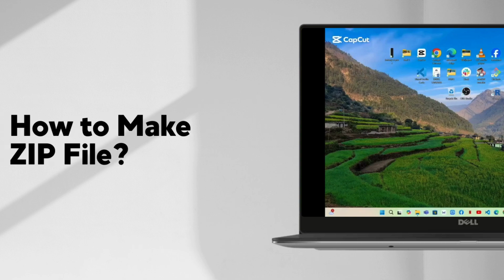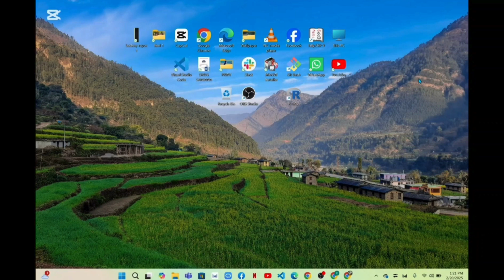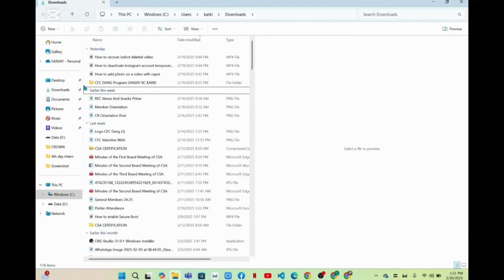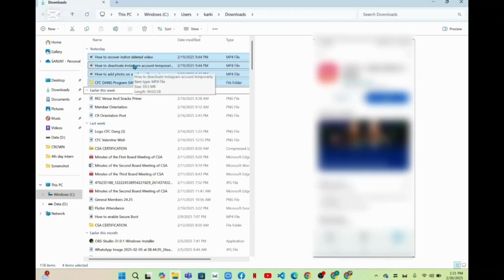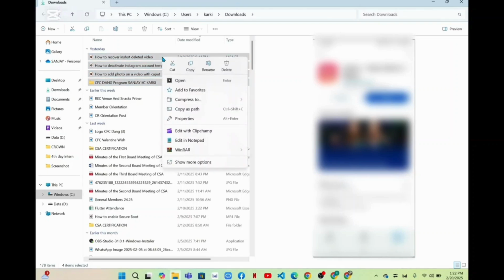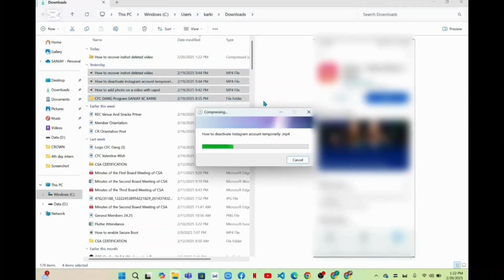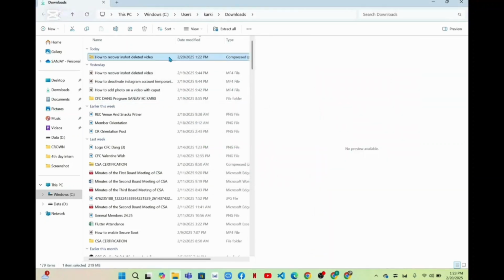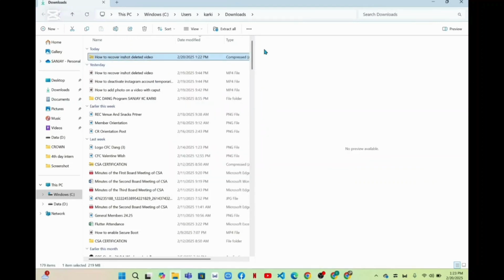How to Make ZIP File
How to Make ZIP File (2025)!
Want to create a ZIP file? This video will guide you through the steps to compress files into a ZIP format quickly and easily. Whether you're asking, "How do I make a ZIP file?" or need help with file compression, this tutorial has you covered. Learn how to combine multiple files into a single ZIP file for easier storage and sharing. Watch now to see how you can create a ZIP file today!

Timestamps:
00:00 How to Make ZIP File
00:10 How Do I Compress Files into a ZIP Format?